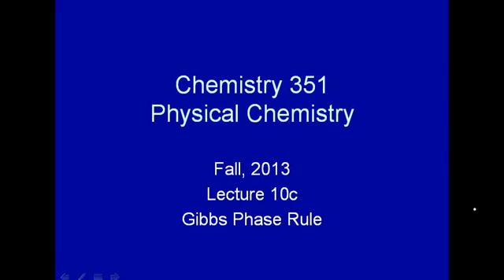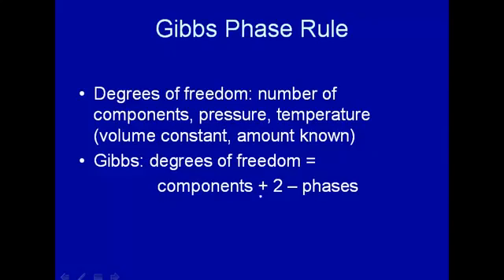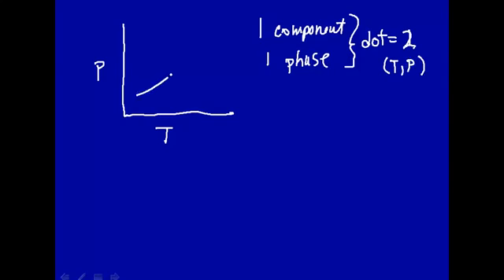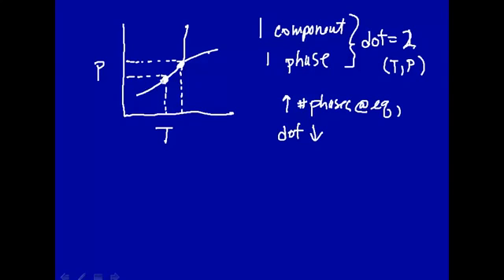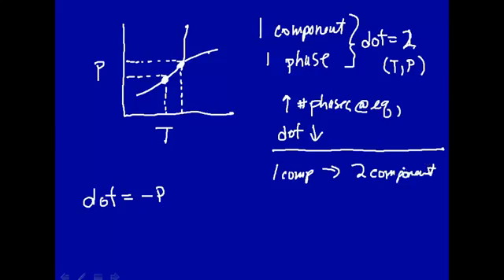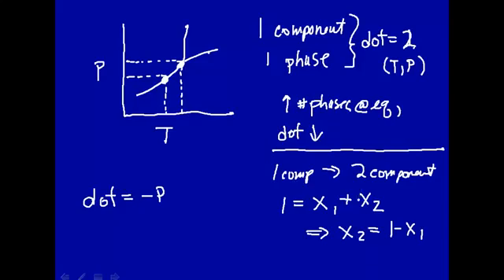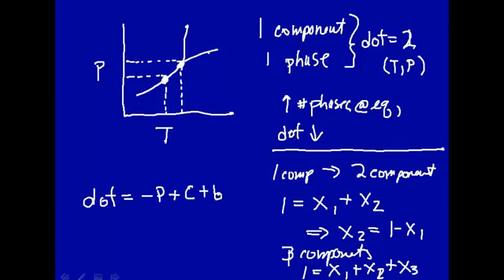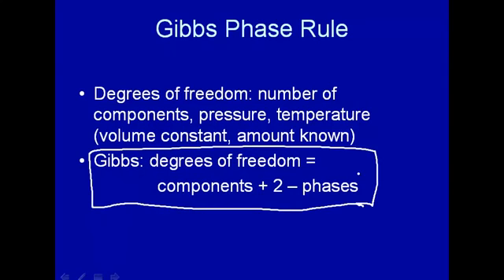Soma kwa bidii CASFETA TAYOMI SOCIAL